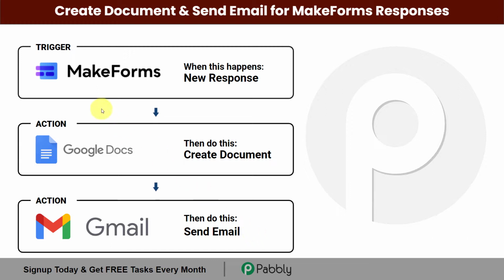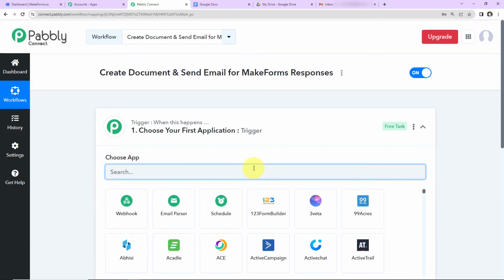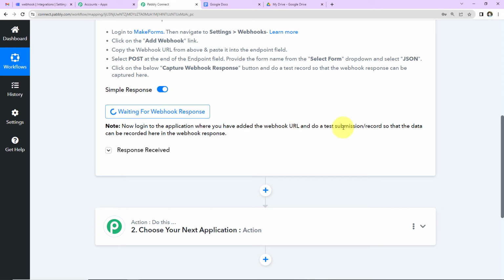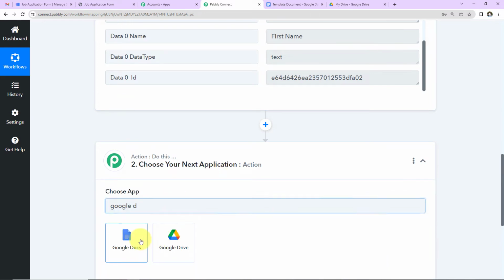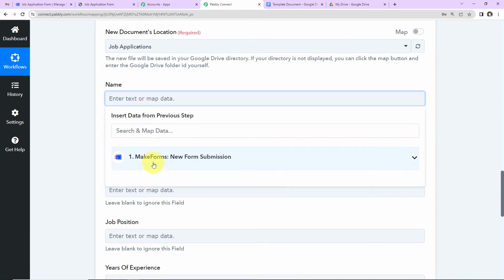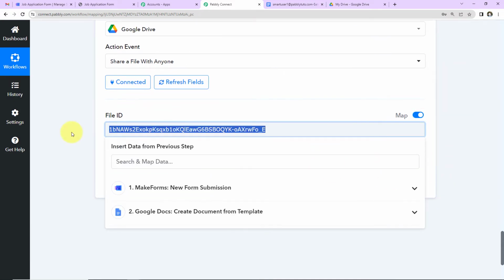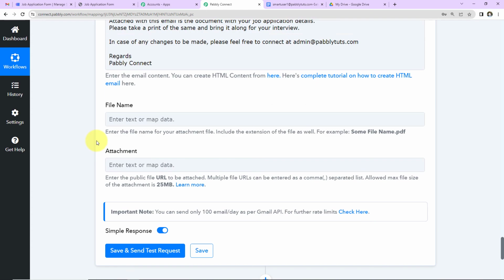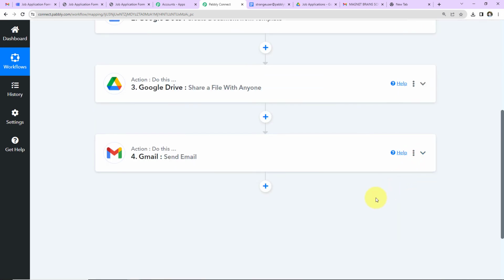How to Create Document & Send Email for MakeForms Responses | MakeForms Gmail Integration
In this video, we'll show you how to Integrate MakeForms Gmail Integration using Pabbly Connect. With this integration through Pabbly Connect, you can automate the process of generating documents and sending emails whenever a new form submission is received through MakeForms. The automation begins when someone submits a form using MakeForms.

Pabbly Connect captures the form submission data, including the respondent's information and their responses. It then uses this information to generate a new document in your Google Docs, populating it with the submitted data.

1. Automation: Pabbly Connect offers automation capabilities that can help you automate mundane and repetitive tasks. This allows you to save time, money and resources.

2. Integration: Pabbly Connect provides a wide range of integrations so that you can connect different web services with each other. This helps you to create smarter workflow processes and make your business more efficient.

3. Security: Pabbly Connect takes security seriously and provides an industry-standard security system to protect your data and applications.

4. Scalability: Pabbly Connect is highly scalable and allows you to easily add new applications and services to your workflow.

 5. Cost-effective: Pabbly Connect is cost-effective and provides plans for different business sizes.